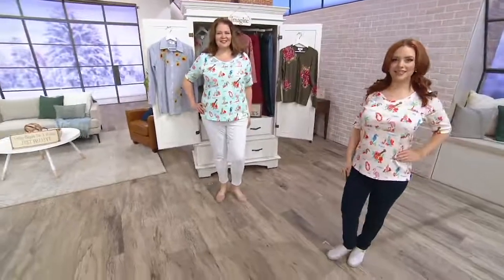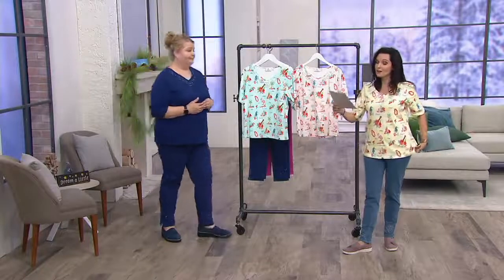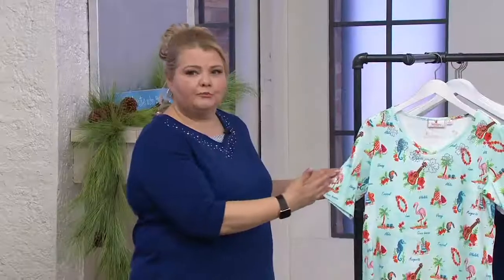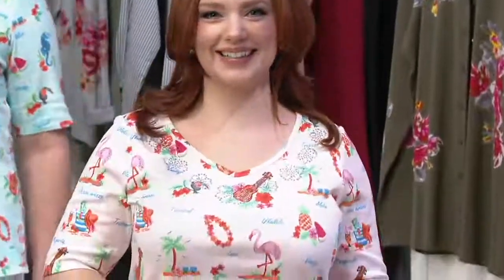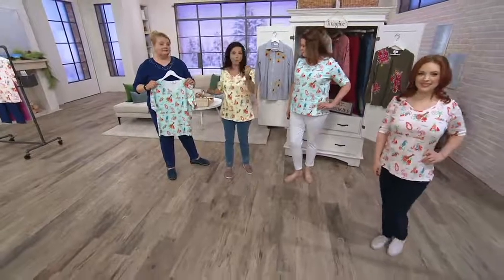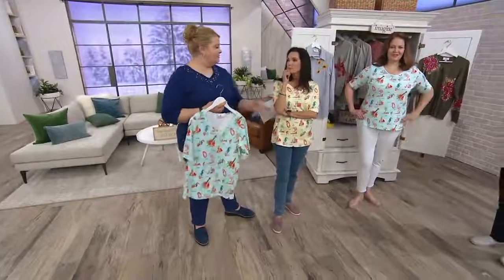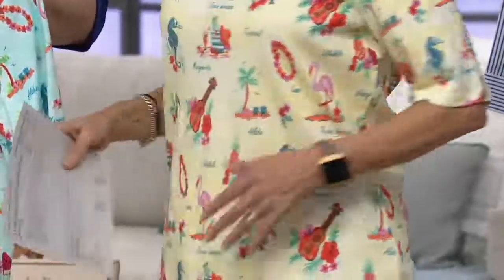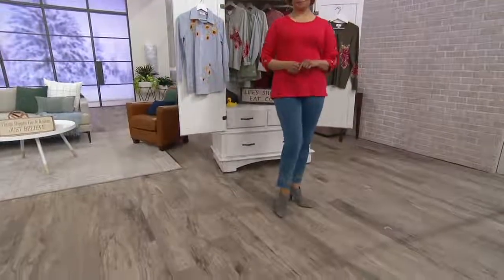Quacker Factory Destination Printed Knit Top on QVC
Quacker Factory Destination Printed Knit Top

Aloha, summer! No matter your destination--drinks on the deck or ocean-view margaritas--this playfully printed top puts you in a vacay state-of-mind. From Quacker Factory &reg;.